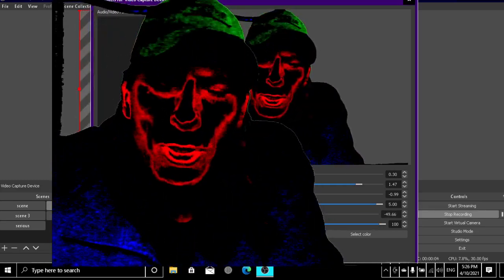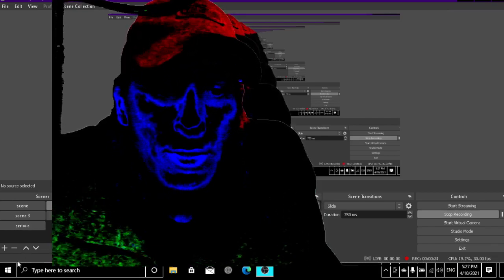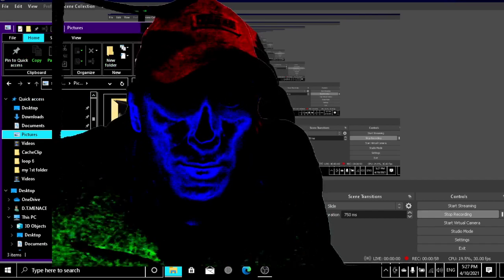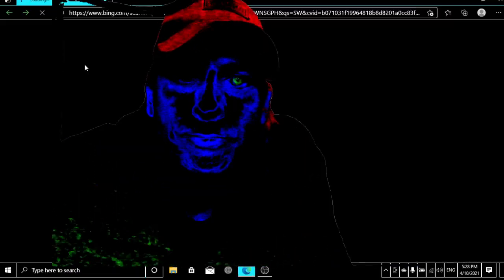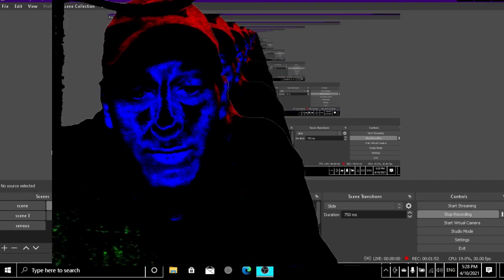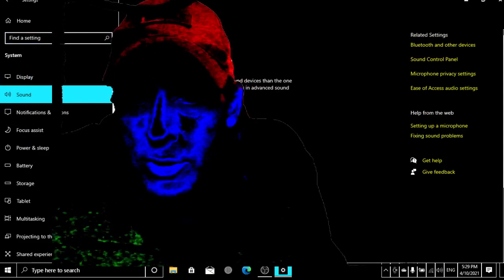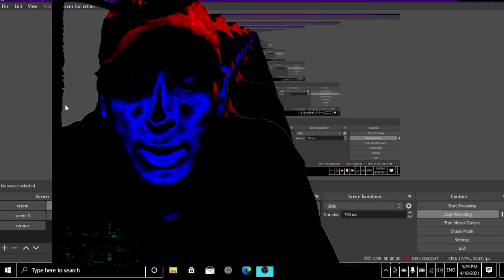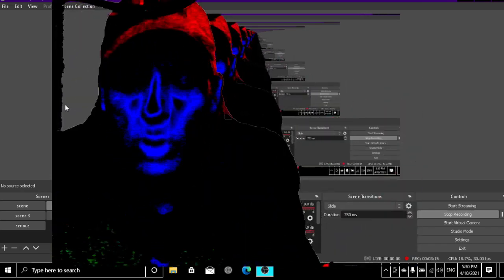DO I NEED AN INTERFACE DO TO PODCASTS?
VEIWERS WILL GET AN INTRODUCTION TO WHAT A PODMIC IS FOR.